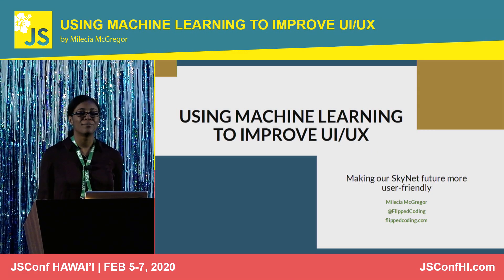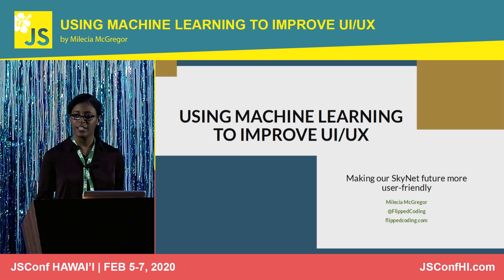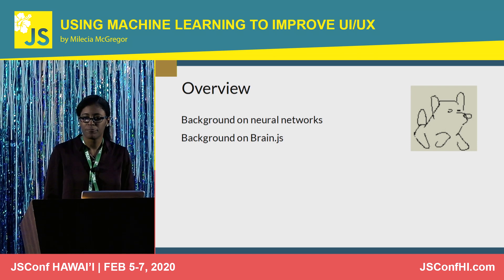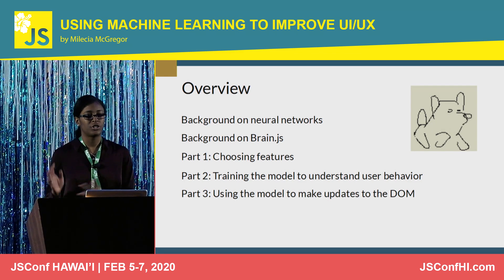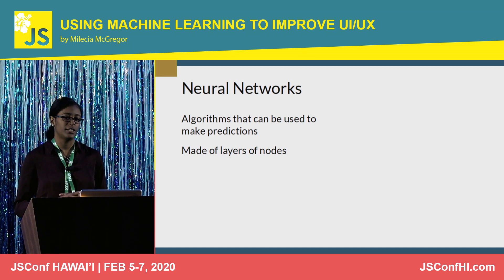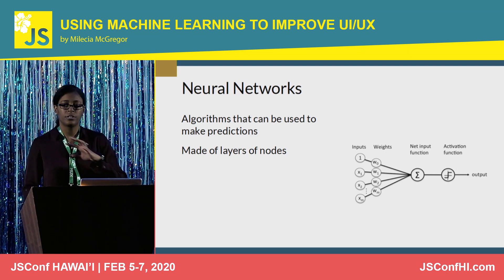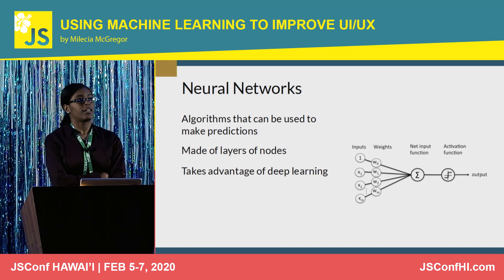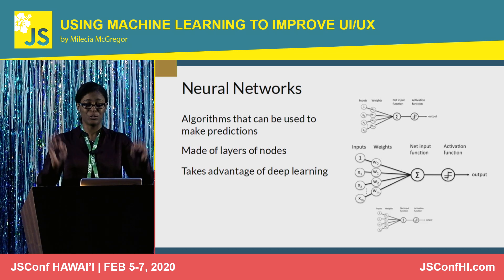Using Machine Learning to Improve UI/UX - Milecia McGregor | JSConf Hawaii 2020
The world of UI/UX is changing every month. It can be hard for developers to keep up with the newest trends and frameworks because of all the responsibilities they have. What if you could use machine learning to help you keep up with all of the changes? While it’s far from taking all of the programming jobs, machine learning can help developers make more user-friendly web applications. With the use of Brain.js, you can do text prediction, make small layout changes, check for malicious users, and more.

In this talk, attendees will learn some background on machine learning and algorithms and see examples of where Brain.js can be used in real applications. We’ll cover business cases in web development where machine learning can help, how neural networks work, and how JavaScript can be used to train a model and make real-time updates for users. By the end of the talk, attendees should have a good understanding of basic machine learning concepts and an idea of how they could get started with Brain.js.